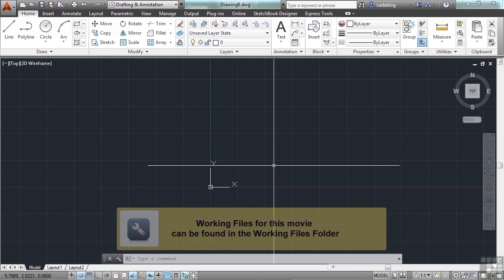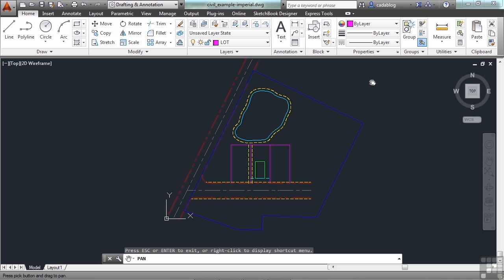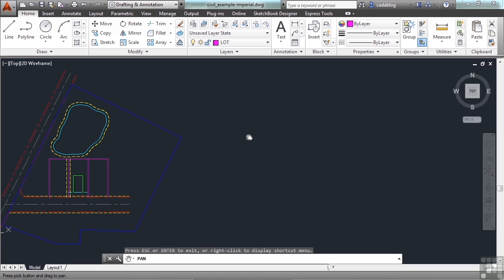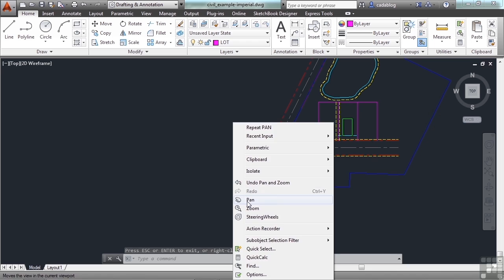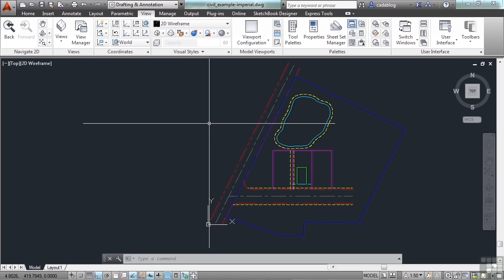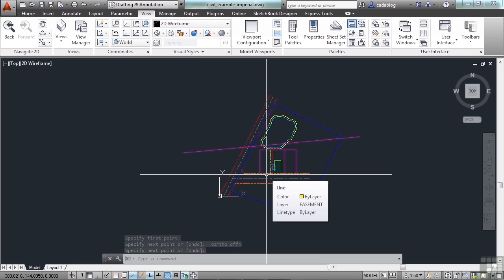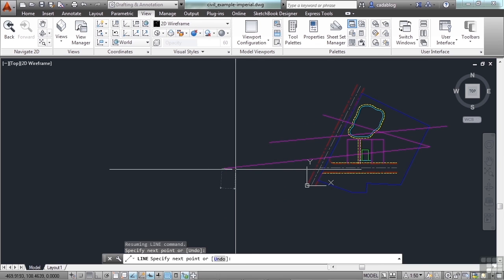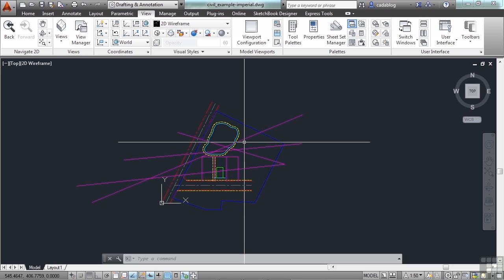AutoCAD Training 0411 Pan